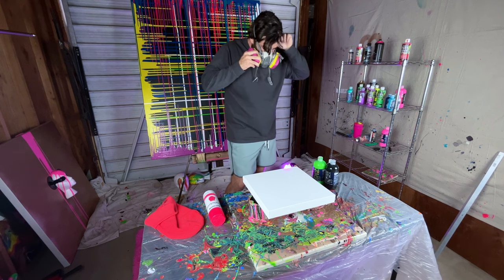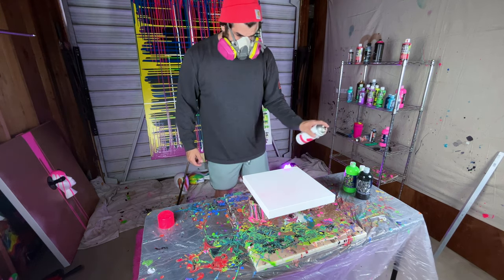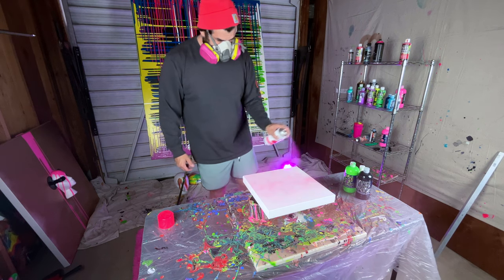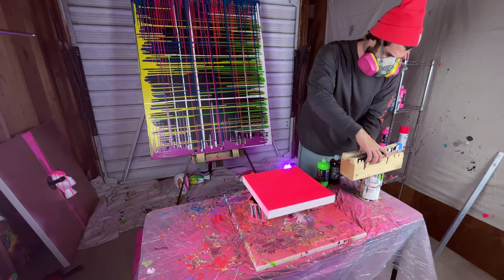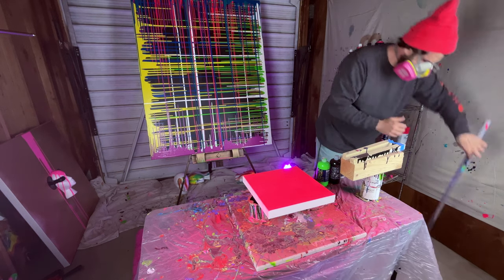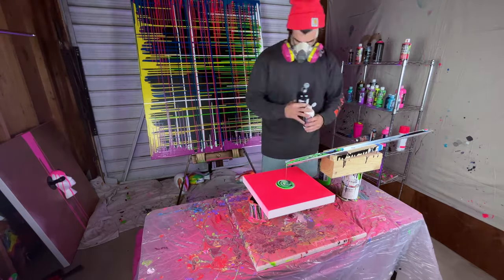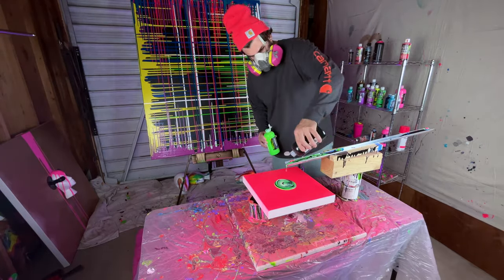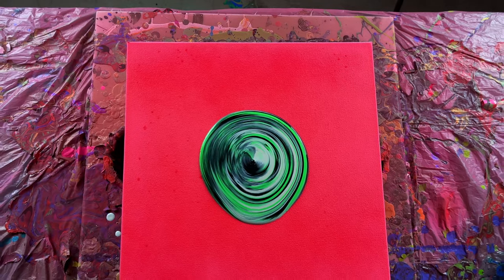Mind Blowing Acrylic Pouring Technique (For Beginners)